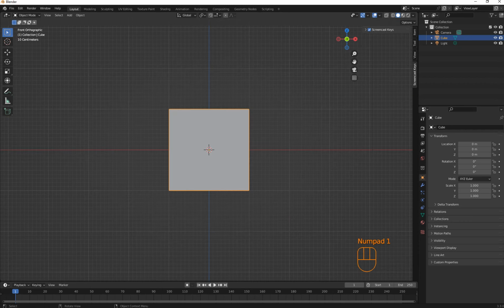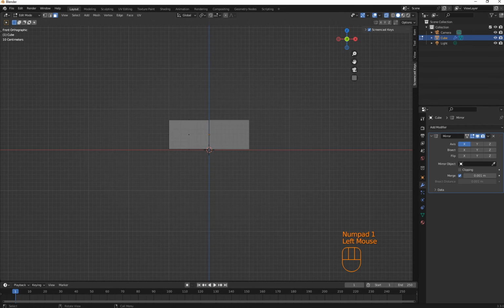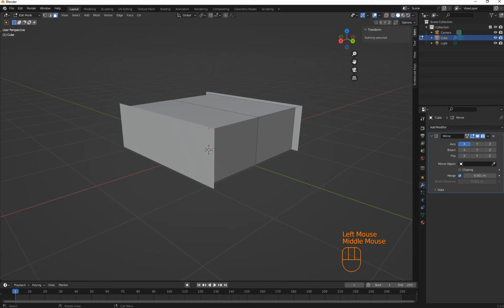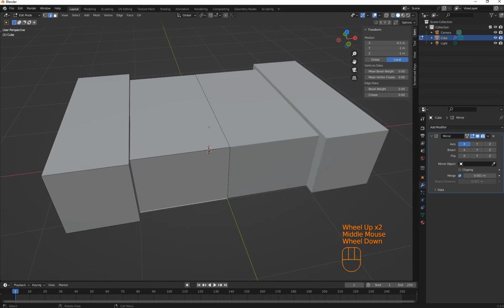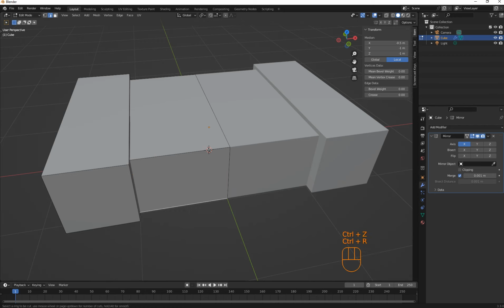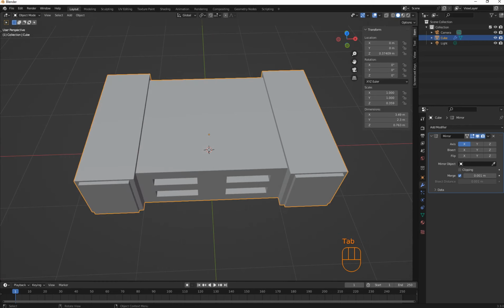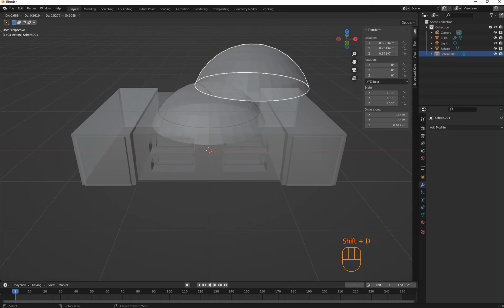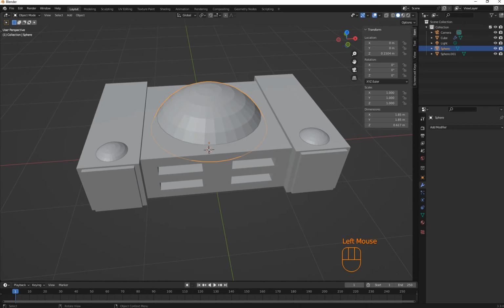52 Week Blender Challenge 1 Gamestation